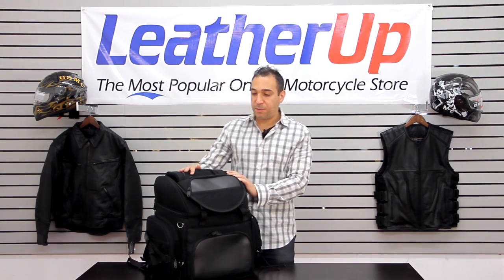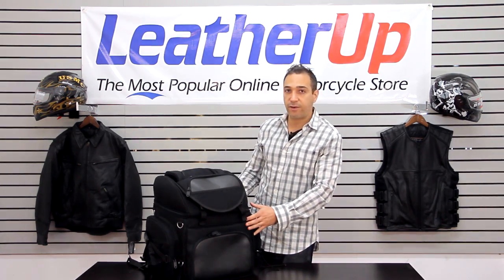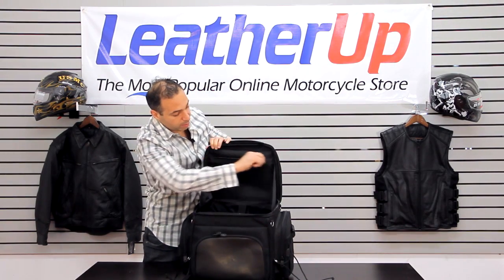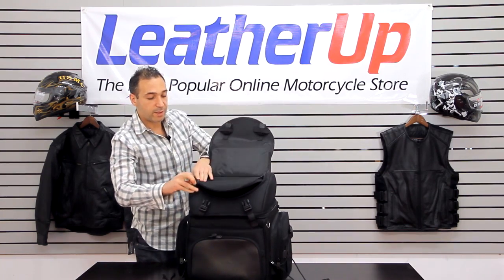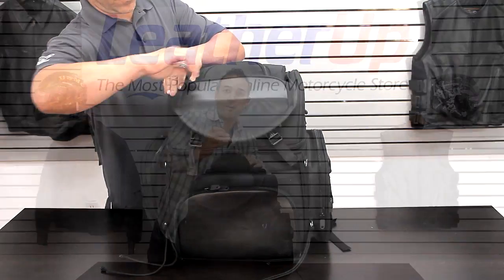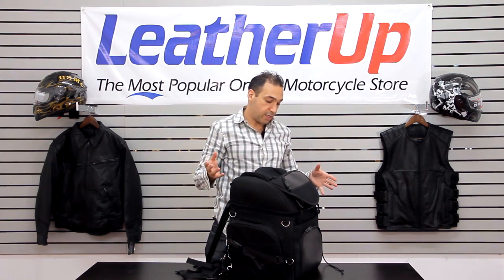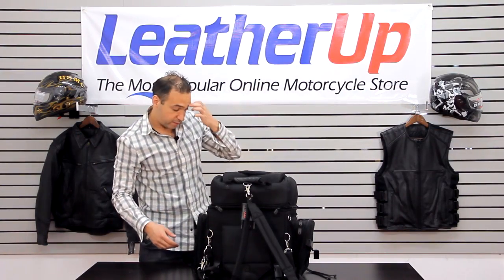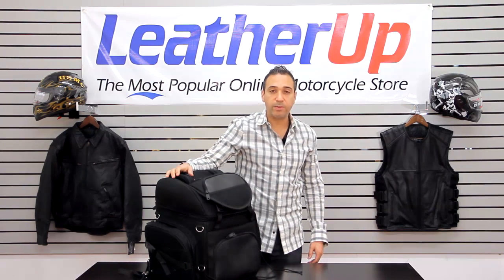XS-689 Xelement Waterproof Touring Motorcycle Tail Bag at LeatherUp.com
Xelement Waterproof Touring Motorcycle Tail Bag

Item Details:

-Constructed of UV-, water- and weather-resistant 1200-denier SaddleTuff and leather-like vinyl panels
-Constructed from a rugged blend of fabric and leather-grained materials that looks great on any type of motorcycle
-Designed to maintain its shape even when empty
-Included detachable backpack straps allow you to easily transport the bag with you after your ride
-Spacious top-loading main compartment is large enough to hold one full-face helmet plus other cargo
-Additional top-loading main compartment
-Padded internal laptop storage compartment and organizer pocket. (The laptop compartment can accommodate mid to smaller size laptops. Maximum size is 13’ wide by 10’ long.)
-Five external pockets, two of which can be expanded for added capacity
-Five internal mesh pockets
-Two outer mesh pockets
-Top exterior flap can be adjusted to carry a jacket
-Capacity: 3400 cubic inches
-3 nylon universal adjustable straps with clips for added tie down
-External organizer for pen, phone, maps, keys, etc,
-2 cubic feet
-Large zipp puller for easy access
-Fully lined interior with rigid construction to hold bags shape when empty
-Measures: Height 20 inches, Width 12.5 inches (at its widest part), Length 18 inches
-Can be mounted either to your sissy bar or your seat. It mounts using a seat harness or adjustable sissy bar strap system that easily attaches the bag to your motorcycle’s seat, luggage rack, or sissy bar.
-Features a rain cover